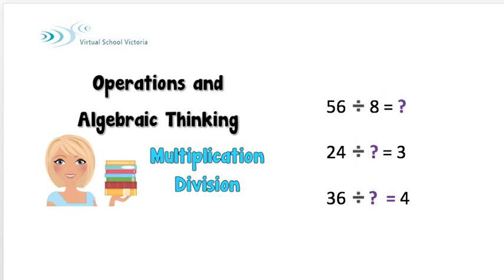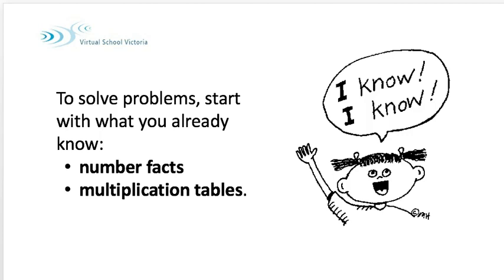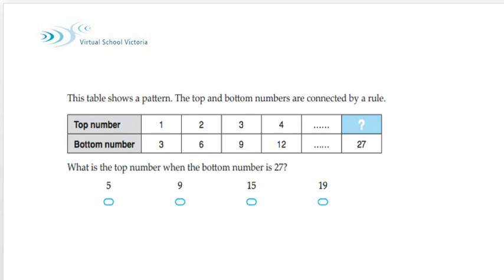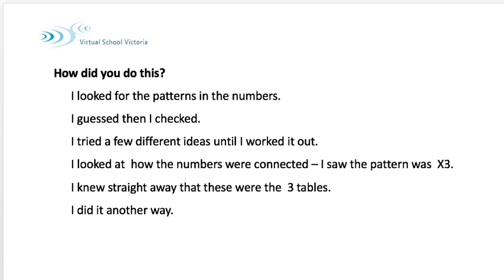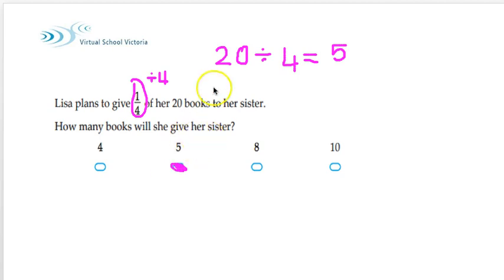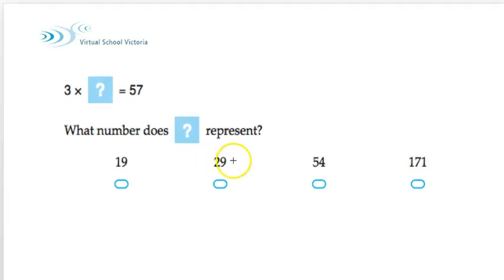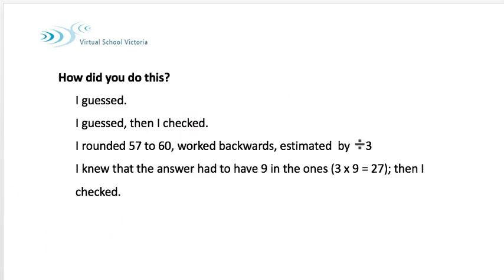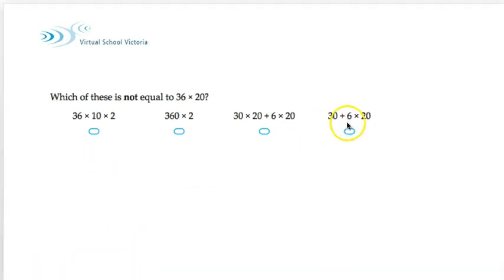05 Problem Solving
Use tables and their connections to solve maths problems.